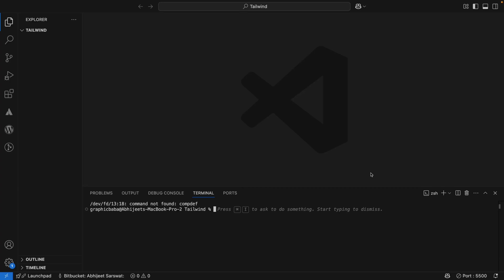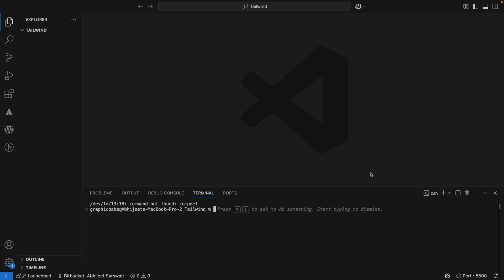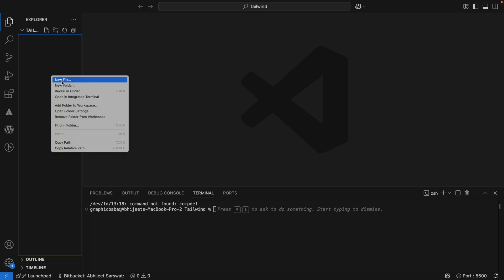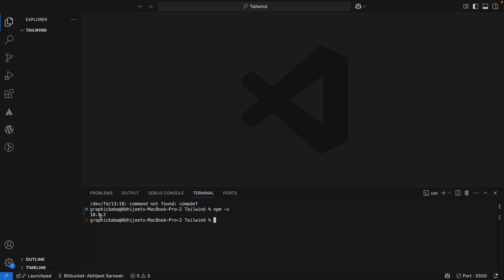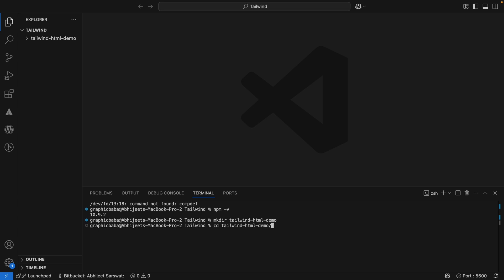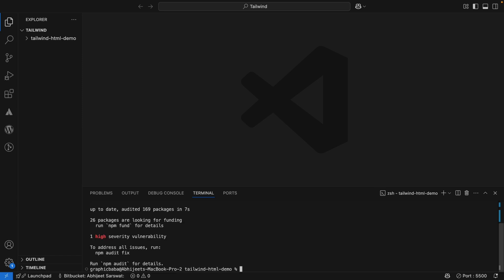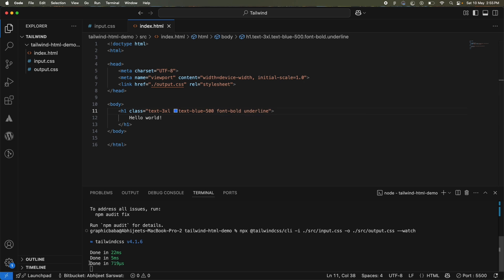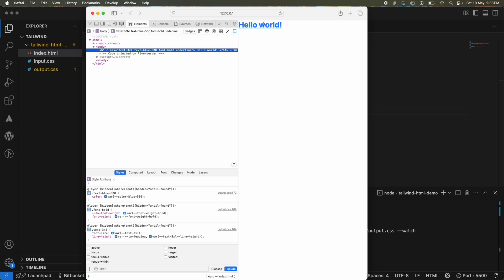Tailwind CSS V4 Installation Guide - How to install Tailwind CSS 4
How to Setup Tailwind CSS 4 for Beginners - Installation Guide from Scratch [2025]

In this video, I’ll walk you through how to set up Tailwind CSS 4 using the Tailwind CLI — the easiest, most modern way to integrate Tailwind into your project!

If you are just starting with tailwind in your plain HTML CSS project
✅ Install Tailwind 4 and Tailwind CLI
✅ Configure your input css
✅ Import Tailwind into your CSS
✅ Run your build process
✅ Start using Tailwind’s utility classes in your HTML.

Tailwind 4 brings a zero-runtime, faster, and more flexible CSS experience — perfect for modern frontend workflows.

- Tailwind 4 + React/Next.js
- Tailwind 4 components and animations
- Migrating from Tailwind 3 to 4

Laptop
MacBook Pro Laptop M2

Mic
Rode NT1A

BOYA BY-XM6

Light
Godox SL150

Godox V1